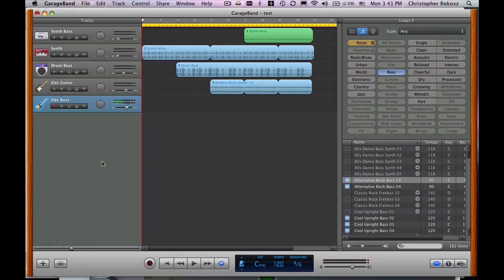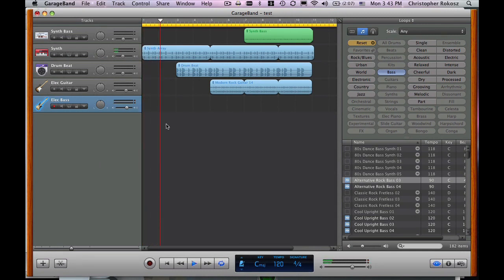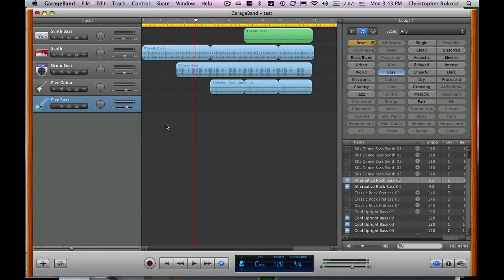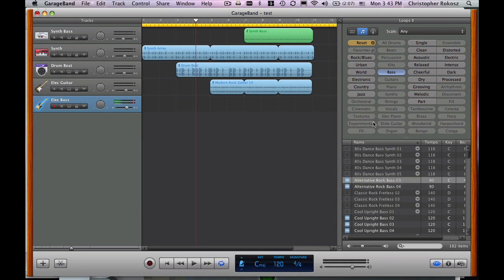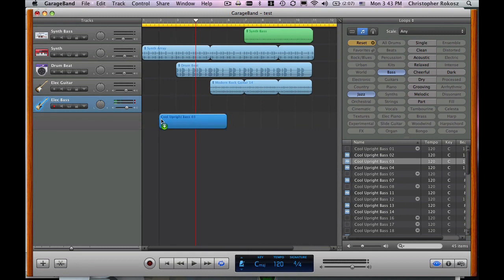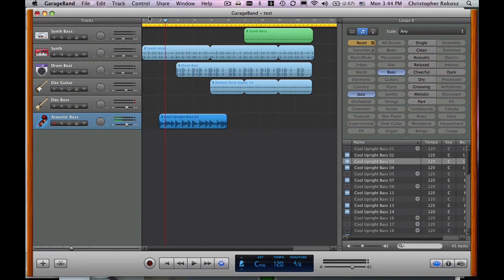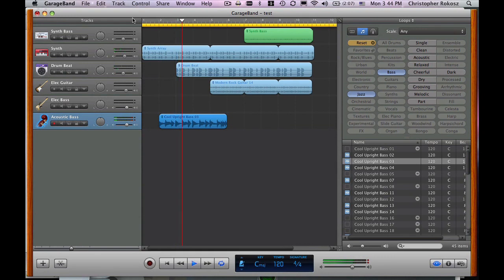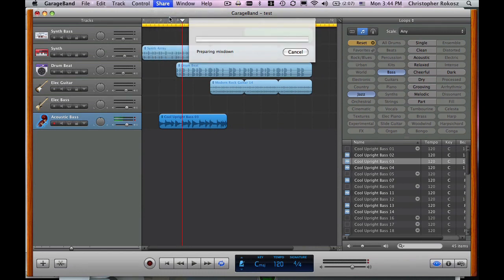Ringtones : How to Create Ringtones for an iPhone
In order to create a ringtone for an iPhone, the first step is to get GarageBand, which is a program that comes preloaded with all new Mac computers. Find out how to send a created ringtone to iTunes ringtone with help from a digital media specialist in this free video on creating ringtones for an iPhone.

Bio: Christopher Rokosz has been an actor, director and producer for more than two decades, and he is now the co-owner and executive producer of Rokosz Media Studios in St. Petersburg, Fla.